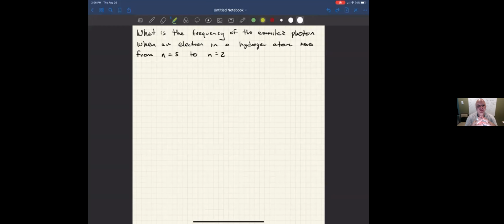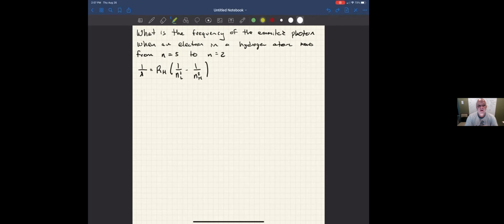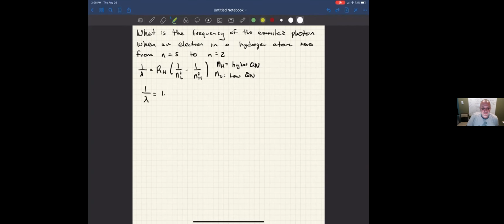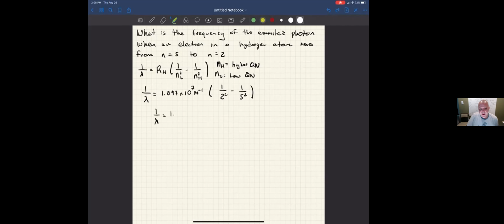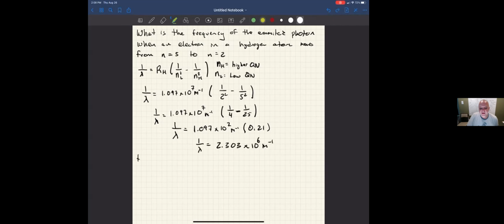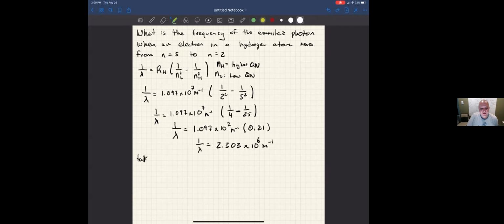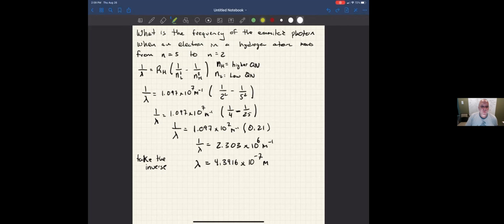General Chemistry 1 - Chapter 3 - Problem 5